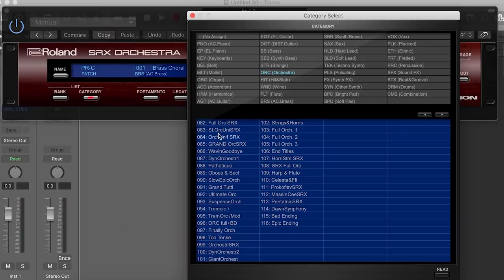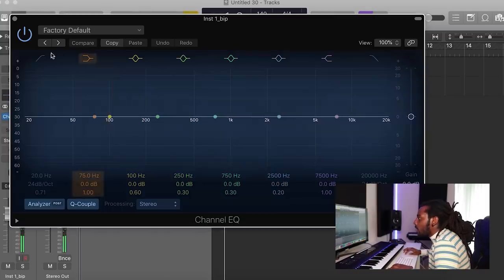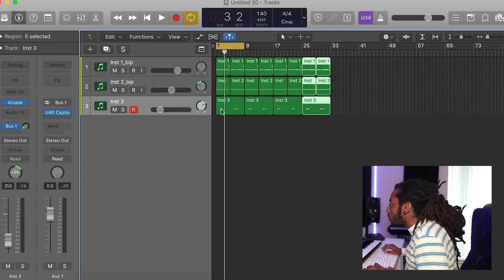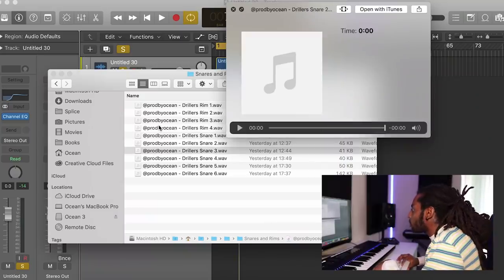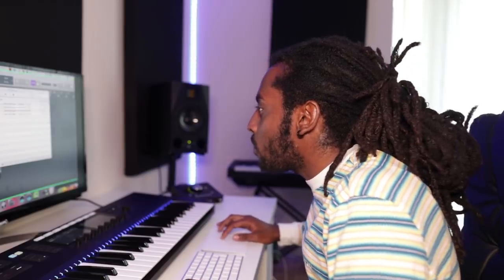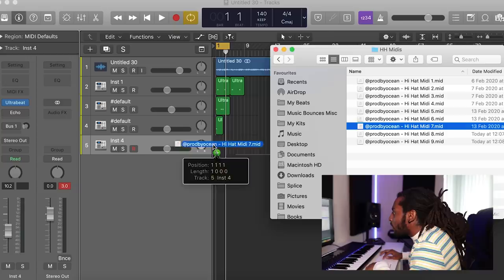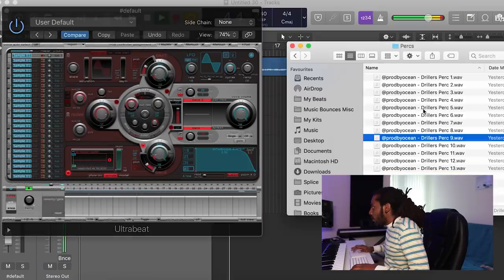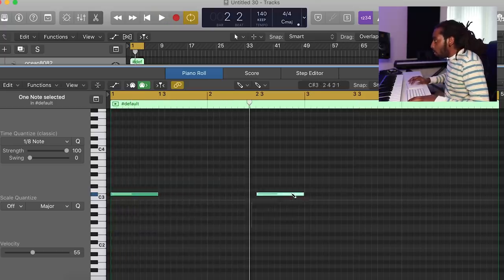THIS IS THE BEST DRUM KIT FOR DRILL BEATS!